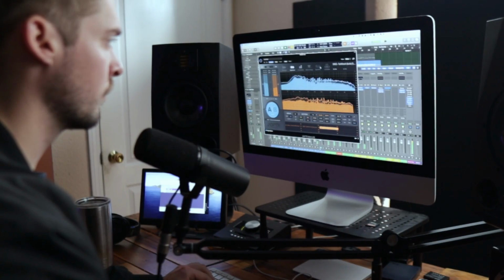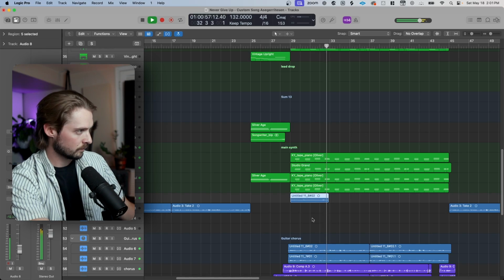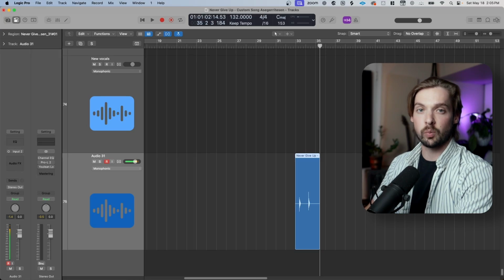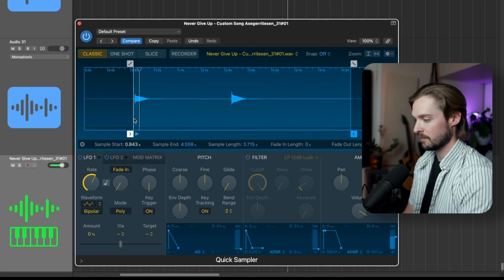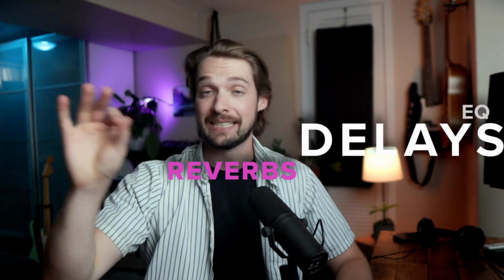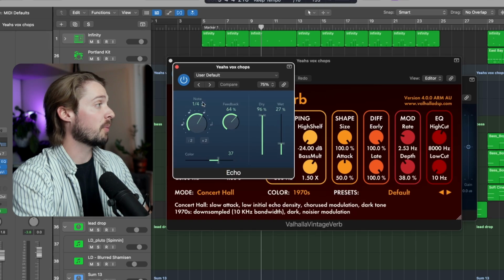My System for Crafting Incredible Ear Candy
Ear Candy. No it's not some sweet treat for your ears. It's an amazing piece of audio that can leave your listener's jaws on the floor. In this video, I'll show you my system I've developed over a decade of experience for crafting incredible ear candy to hook your listeners in like tuna. Let's get into it!

🔗 Links:
🎁 10 Free Vocal Preset Chains⤵

00:00 - Intro
00:36 - Why Care About Ear Candy?
01:40 - Step 1: Plan it Out
02:37 - Step 2: Make it Relevant
03:41 - Step 3: Choose the Right Sound
04:09 - Vocal Chops
04:39 - Sound FX with Vocals
05:28 - Reverse Sounds
05:48 - Weird Sounds
07:16 - Step 4: Processing
08:16 - Step 5: Repeat But Don't Overuse
09:05 - Recap